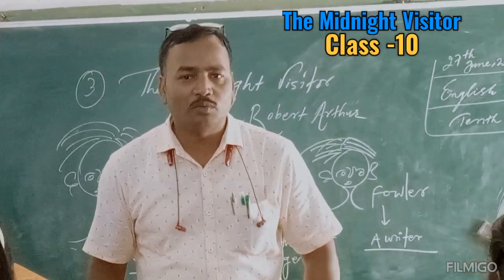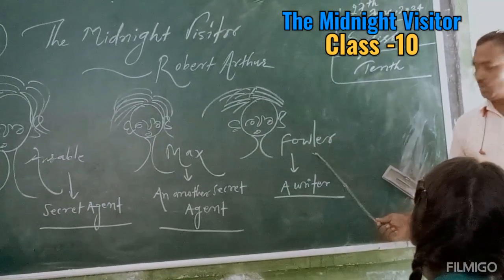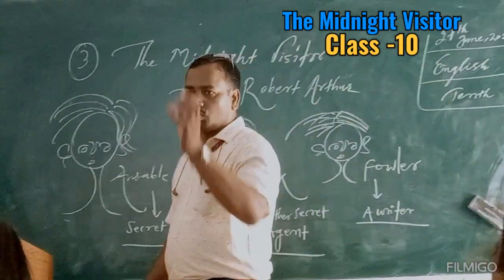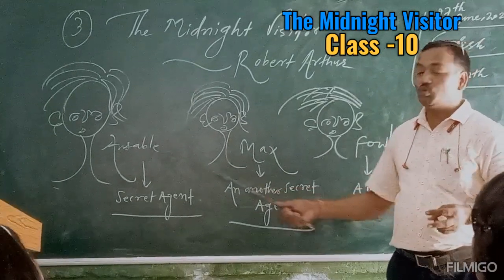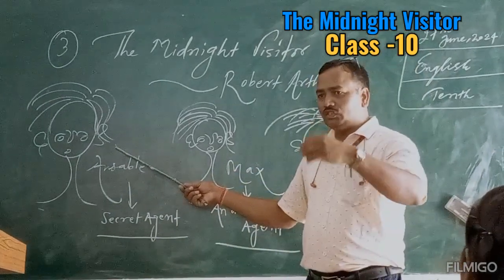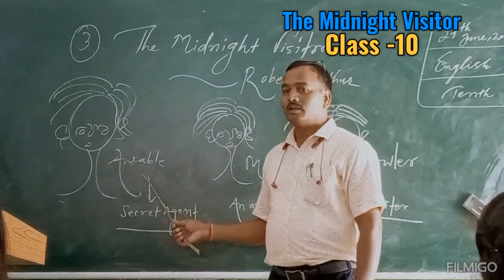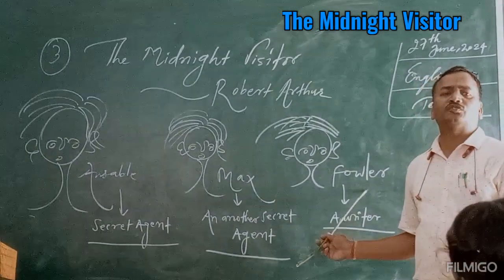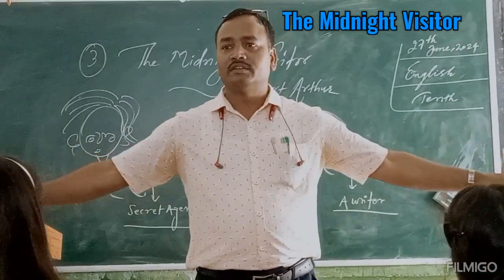THE MIDNIGHT VISITOR ENGLISH TENTH FULL SUMMARY